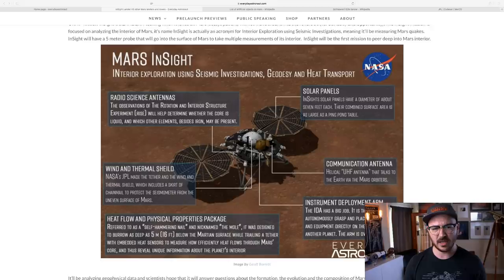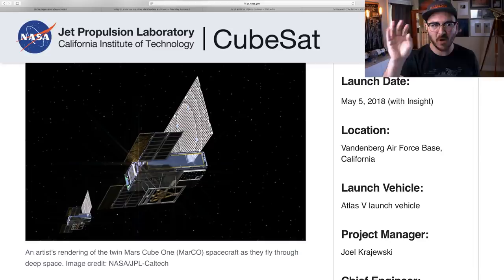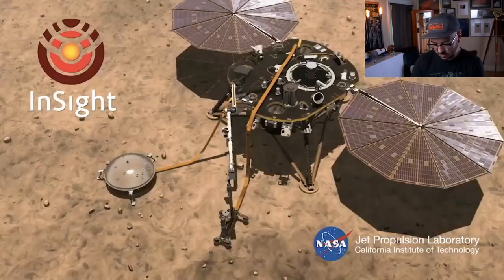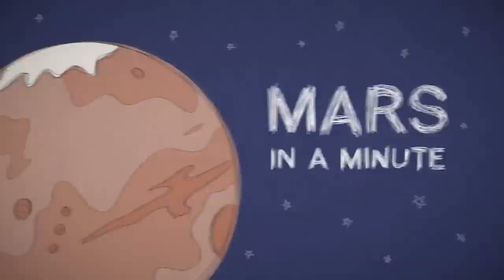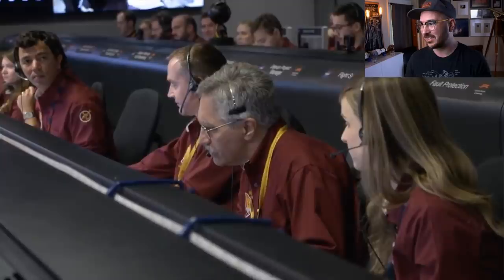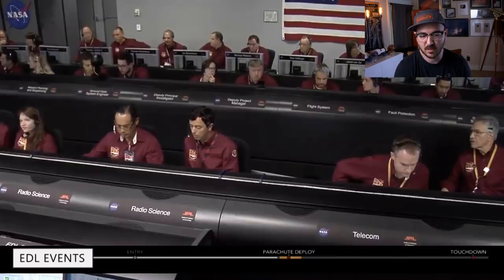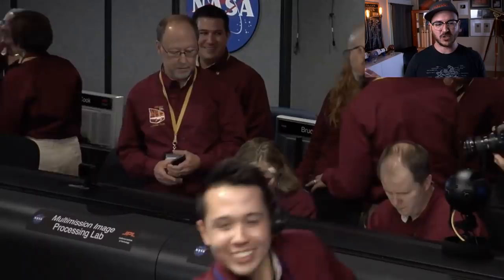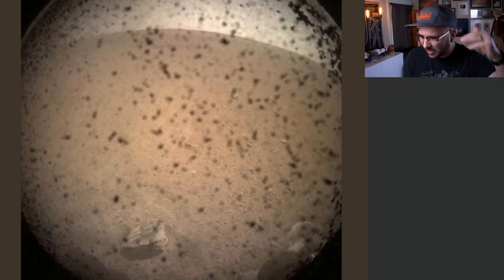Watch NASA land INSIGHT on Mars!!!!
It's been less than 7 months since the INSIGHT lander took off from Vandenberg Air Force Base on top of an Atlas V rocket... and NOW it's going to be landing on Mars! This is super exciting! First landing since Curiosity in 2012. First time we'll be drilling deep into Mars to see what lies below the surface. First time we'll be measuring Mars quakes precisely.

There'll be 7 minutes of terror as NASA will lose communications with INSIGHT as it begins descent. During that time, Insight will enter the atmosphere and bleed off speed using a heat shield, then a parachute bleeds off more speed, and lastly it will drop out of a shell and propulsively land softly on the surface (hopefully).

My music is finally online EVERYWHERE! Check out the 7 song EP "Maximum Aerodynamic Pressure" anywhere you listen to music or click here to find all the options

Thinking about ordering a Tesla?

Already order a Model 3 and waiting for delivery?